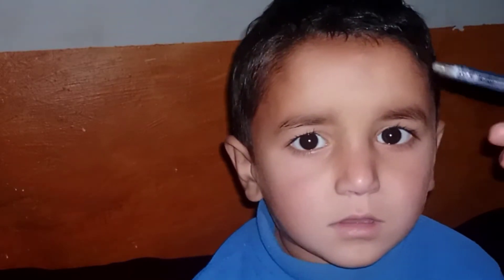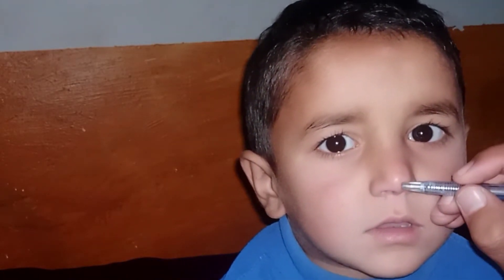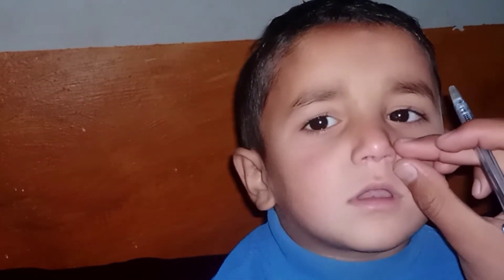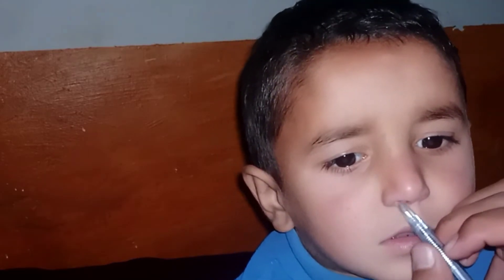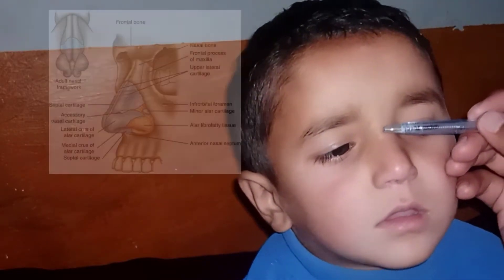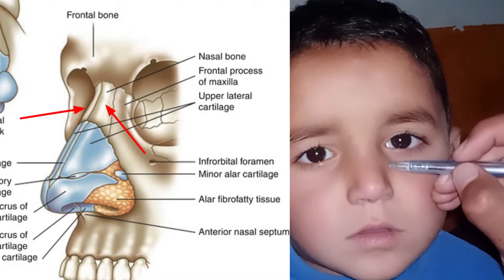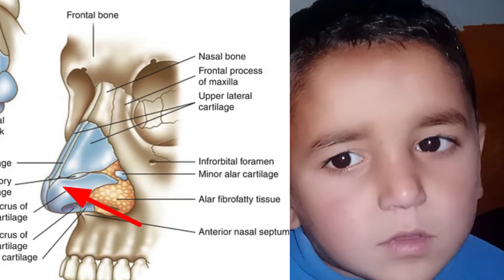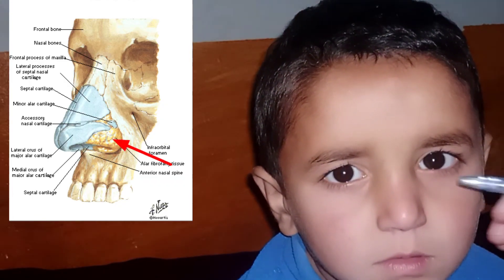external nose anatomy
hello friends today i am going to talk about the external nose anatomy and it's functions

nose,nose structure
external nose and nasal cavity
external nose examination
nose bones
nose cartilages
nose root
nose dorsum
external nose disease
nose and it's anatomy
nose function
what is nose
nose anatomy in urdu
external nose anatomy in english
nose anatomy in hindi
external nose features
nose alae
nose septal cartilage
major alar cartilage
nose anatomy ninja nerd
nose anatomy dr najeeb
nose anatomy tcml